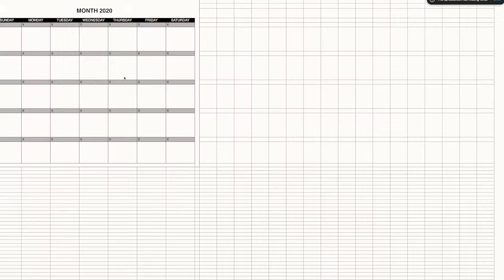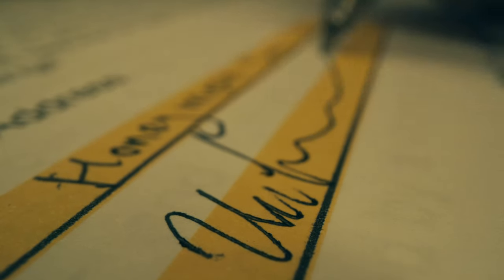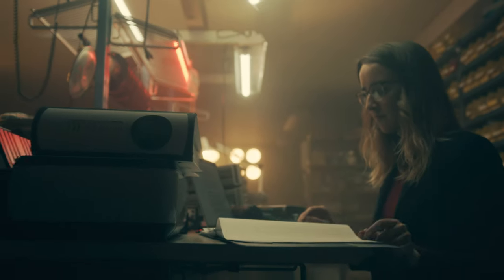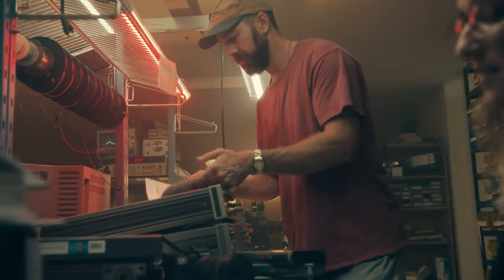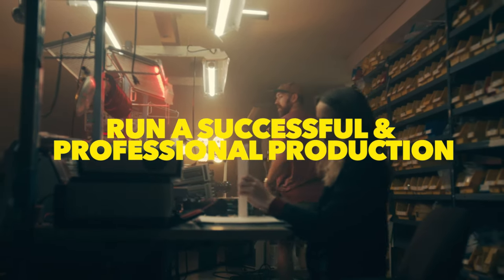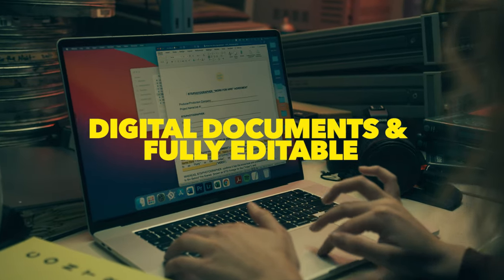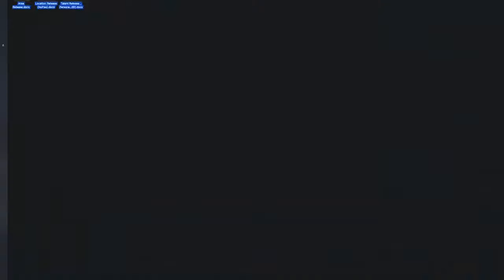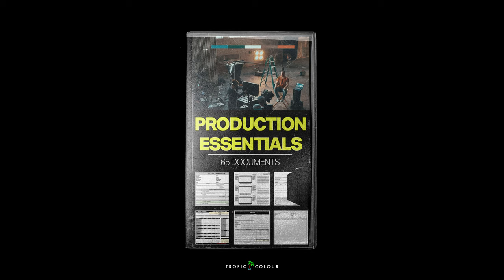Production Essentials For Video & Photo Shoots!